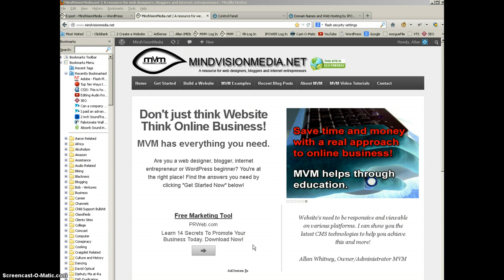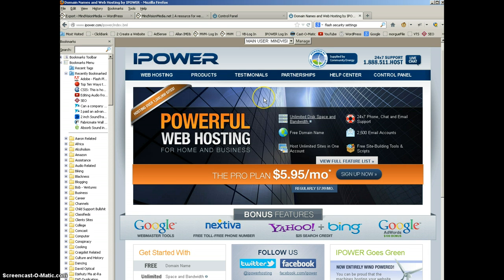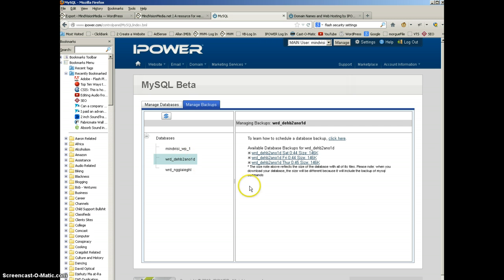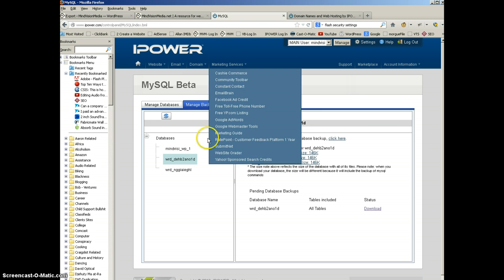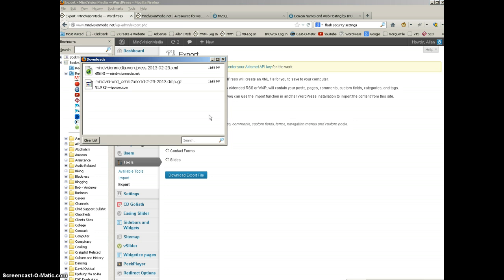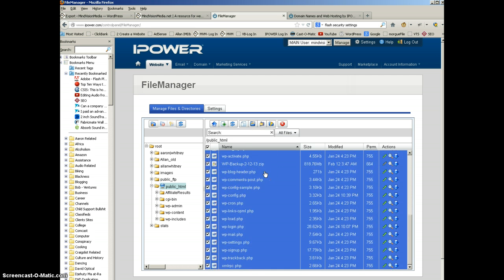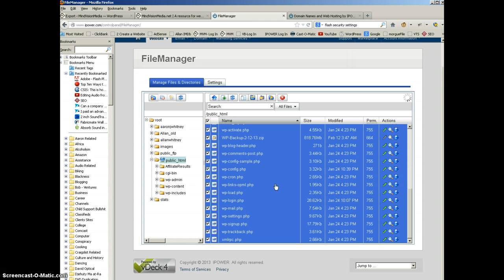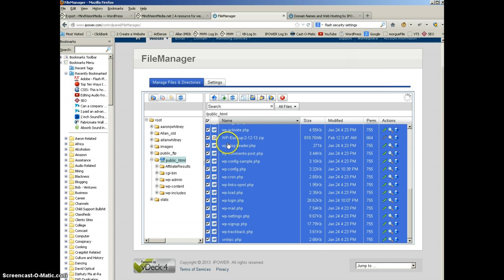WordPress Backups #1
3-ways to backup your WordPress or website content manually just to be safe! Part #1